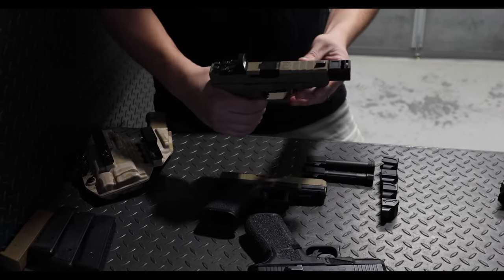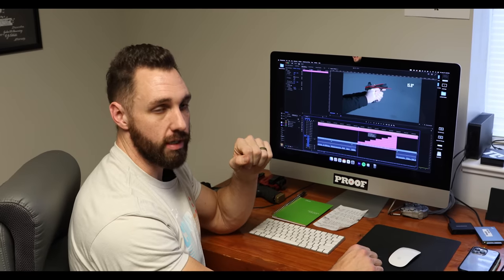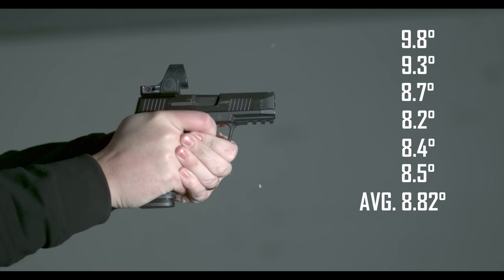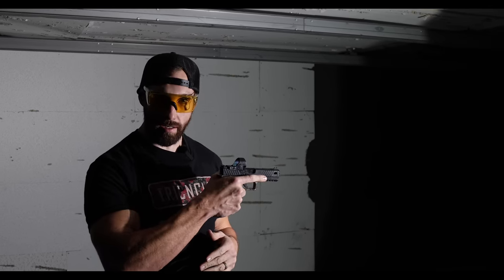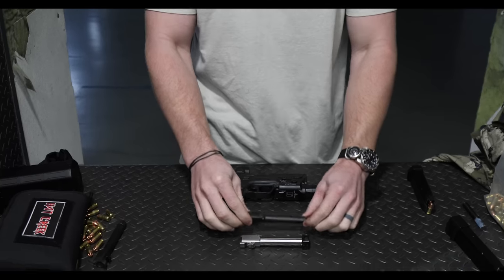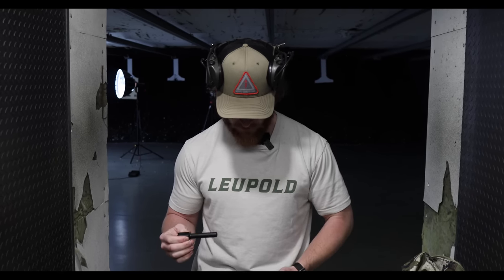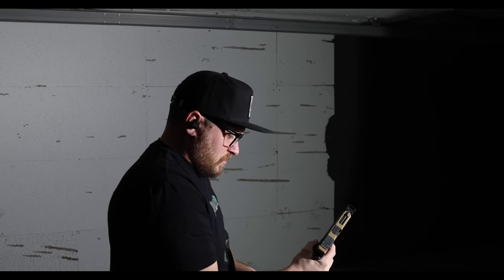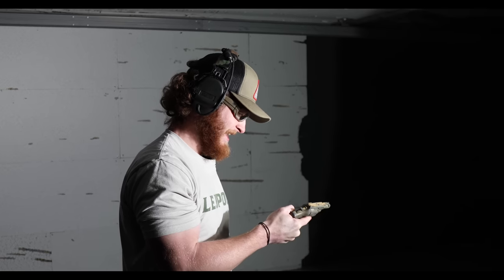Ported Barrel vs Thread-On Compensator - Which Shoots Flatter or Softer?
Today we take a quick look at recoil impulse with stock barrels, ported barrels, and threaded barrels with compensators. We wanted to see which looked and felt softest/flattest. With our high speed camera we were able to measure the angle from just before the shot fired to the maximum angle the firearm achieved through recoil, and come up with an average after a 6-round string of fire.

We tested the SIG Sauer P365XL, the Smith & Wesson M&P 2.0 4.25", the ZevTech OZ9, the Glock 19X, and a special guest, a snub nose .38 Special.

Findings were pretty conclusive with ported barrels showing the most recoil mitigation, across the board. Compensators came in second. Stock barrels showed the most recoil, no surprise to anyone.